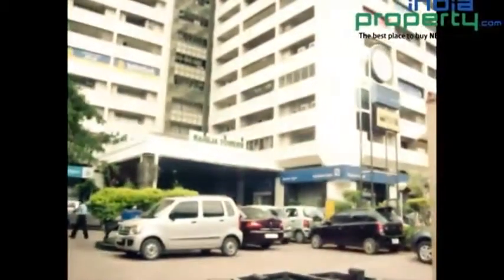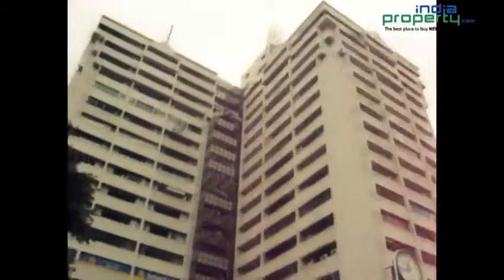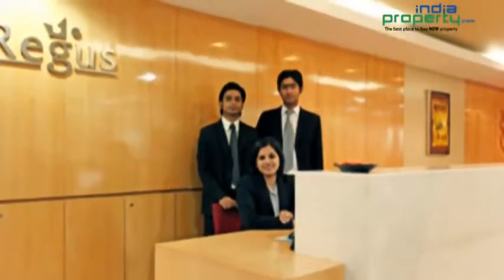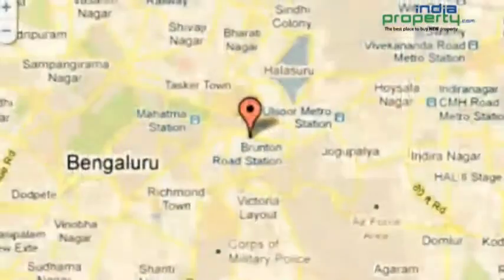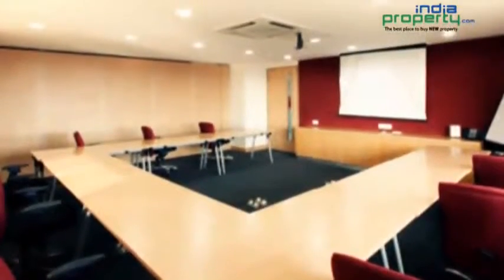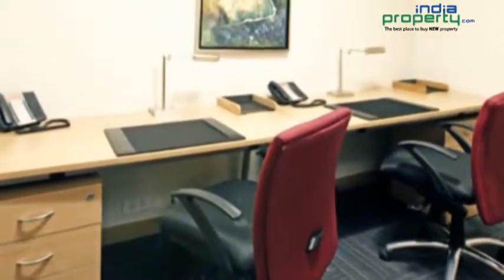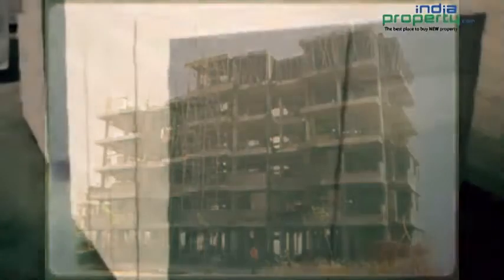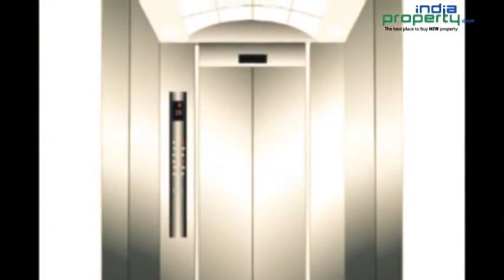Raheja Towers ind